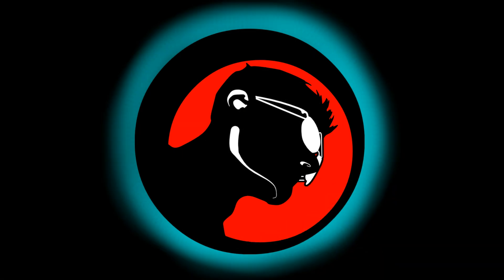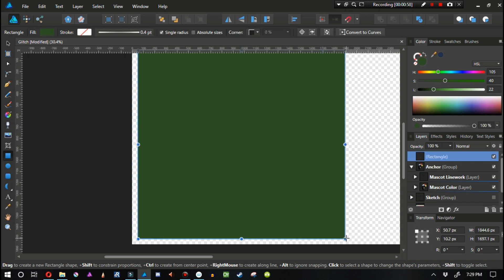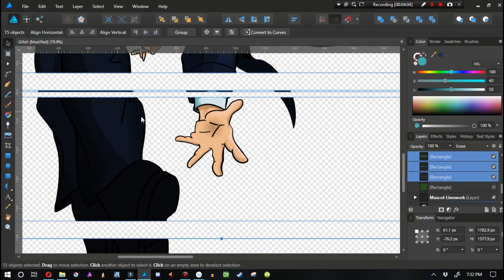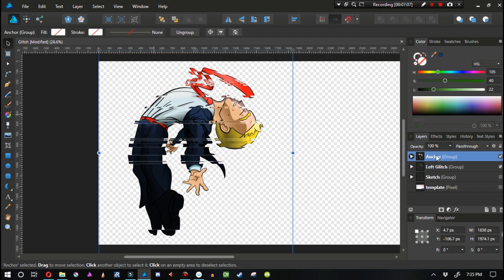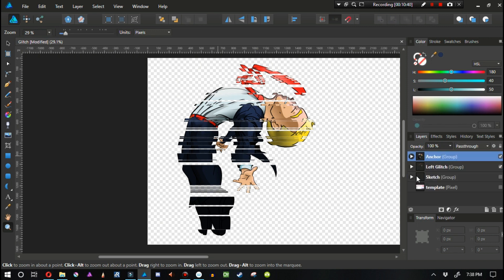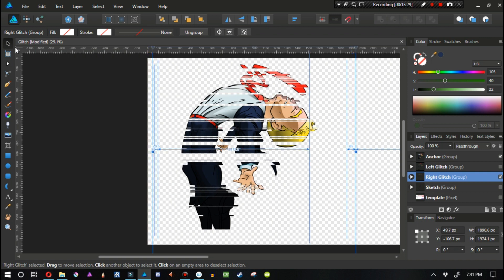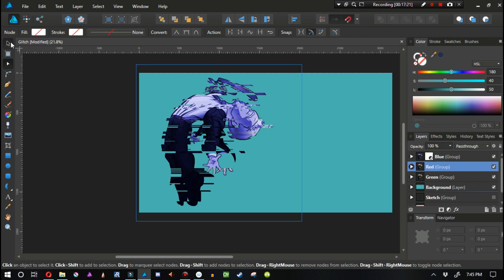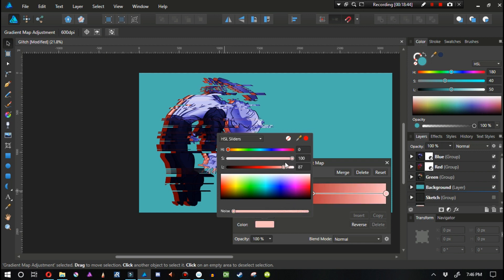How to Make a Glitch Effect in Affinity Designer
People have been requesting an Affinity Designer Glitch Effect tutorial and now here it is. ultimately, at it's core, the idea is getting some artwork or pre-made assets, cutting slits out of it. copying the artwork with the slits, and inverting the slits, then offsetting them. then you make what can pass as an RGB glitch by making all the artwork on the screen look like the red green and blue channels, then you offset those. then you make RGB glitch ribbons going through the screen.

This was really fun to work on.